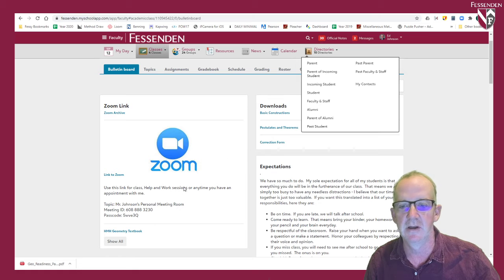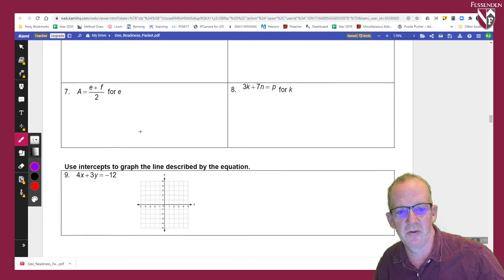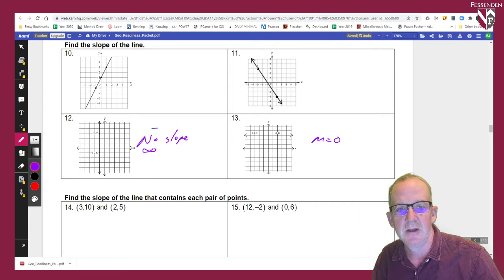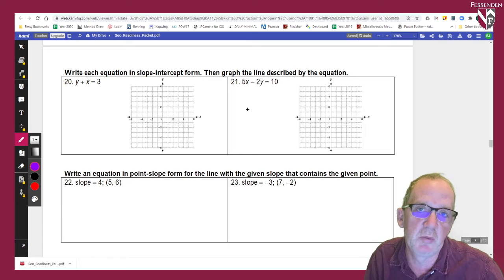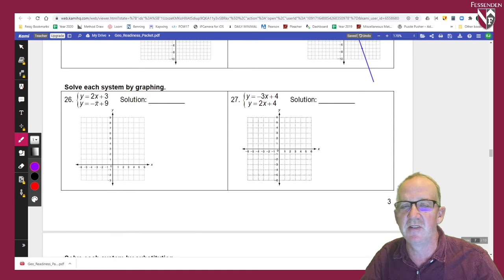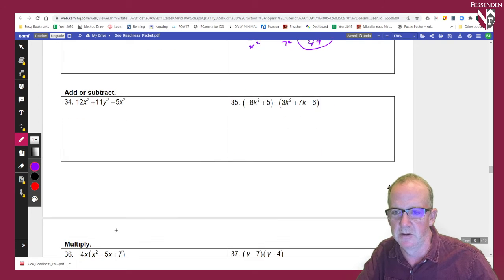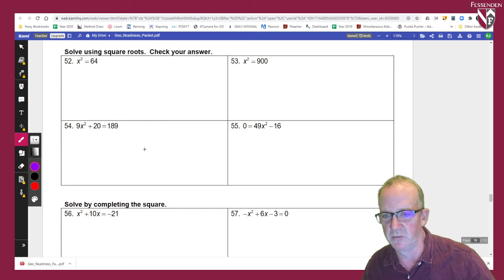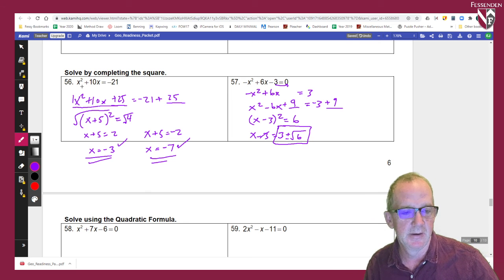Algebra Review Packet